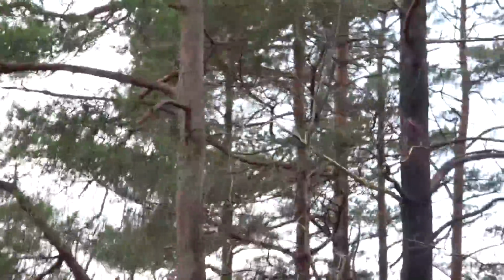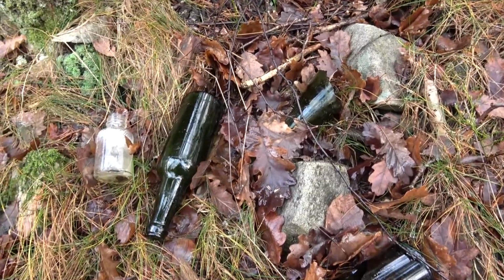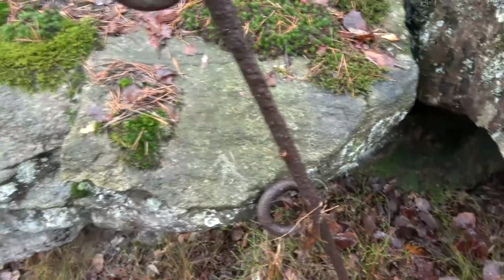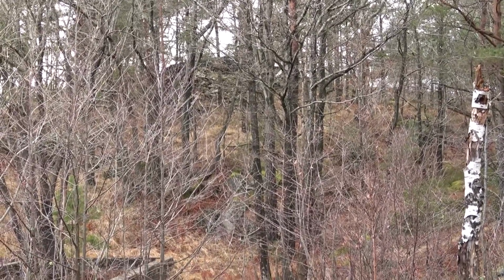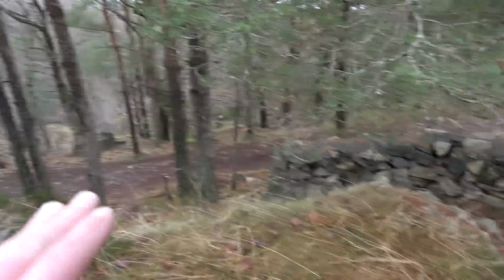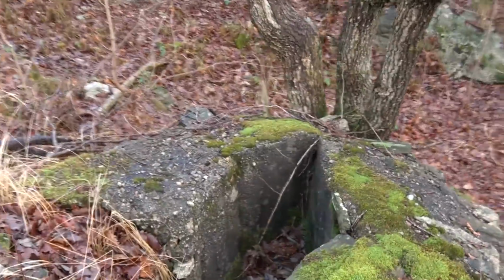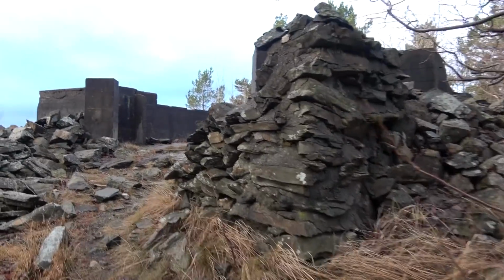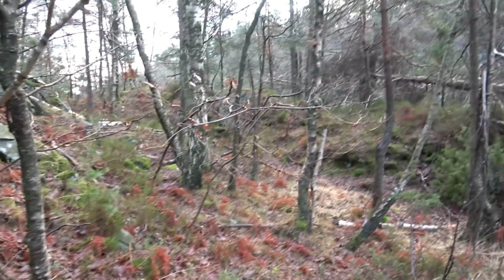German WW2 installations everywhere. AMAZING Anti aircraft gun location.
This was a tough ride but weel Worth it in the end.